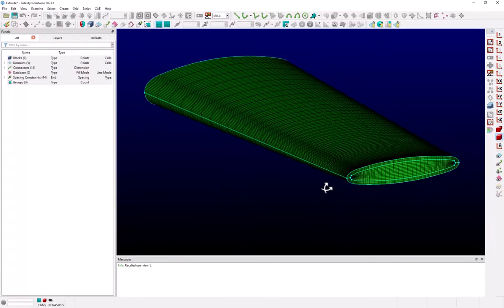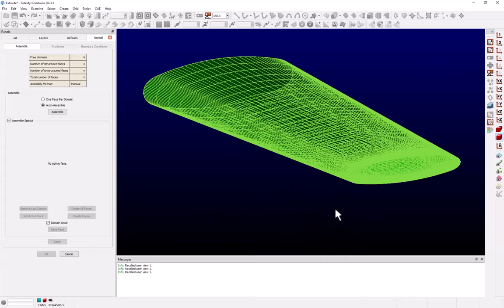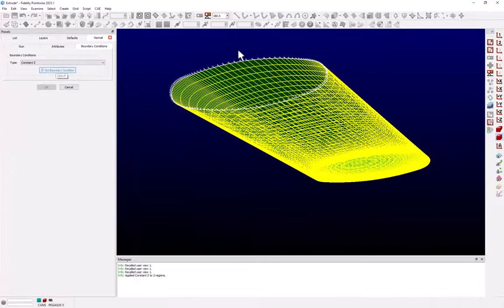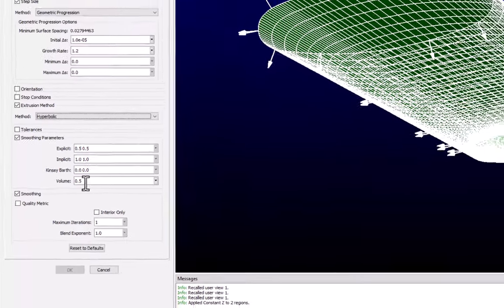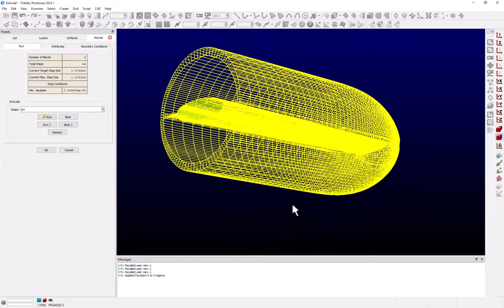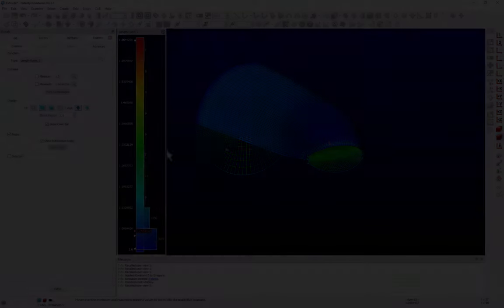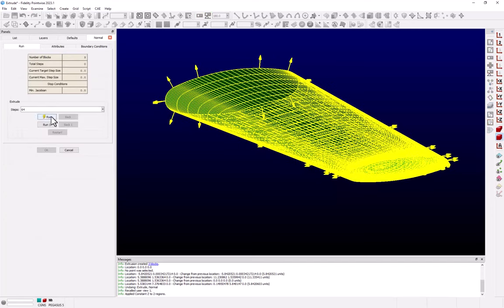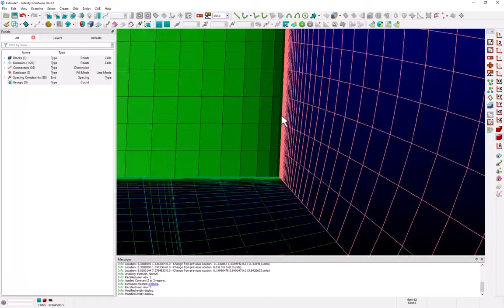Fidelity Pointwise: Normal Extrusion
Learn how to use normal extrusion using both the hyperbolic and algebraic extrusion methods available in Fidelity Pointwise.

Created using Fidelity Pointwise 2023.1.